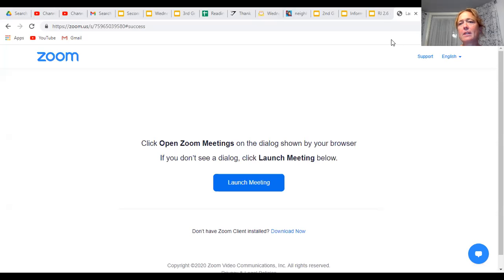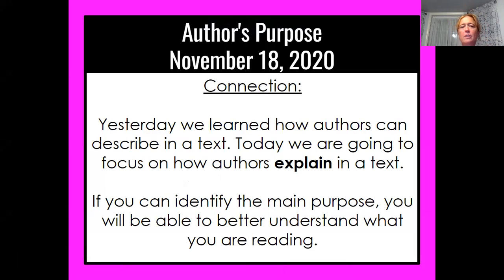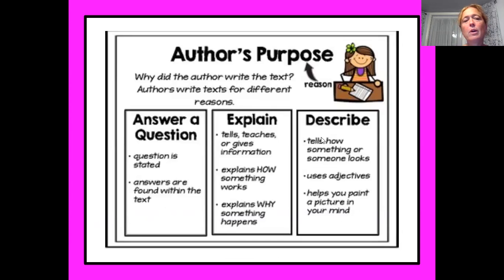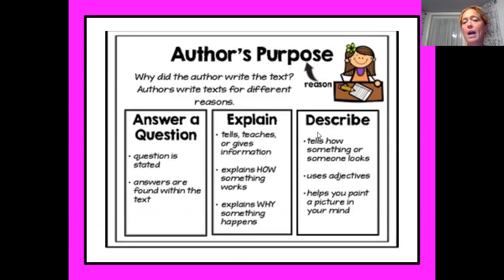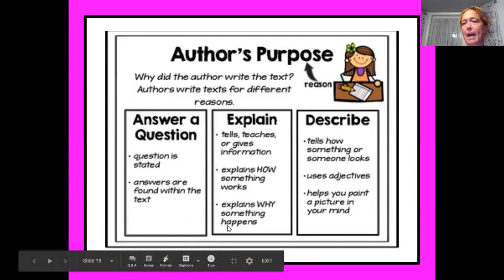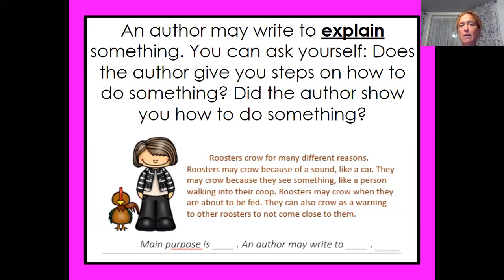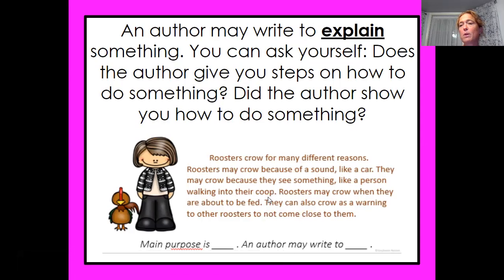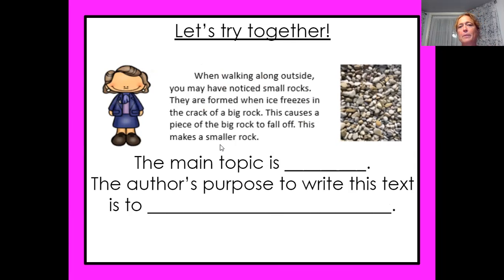2nd Grade Reading Lesson November 18th